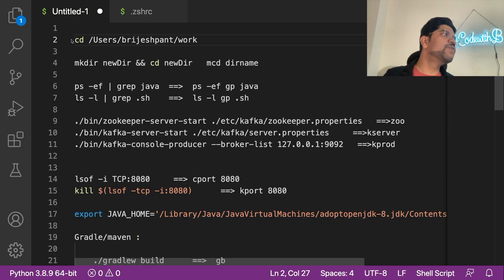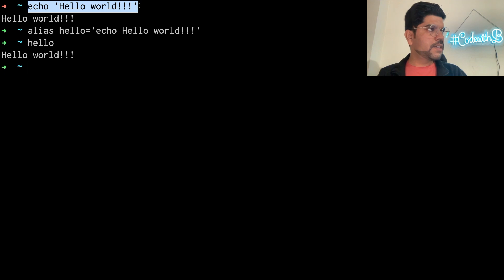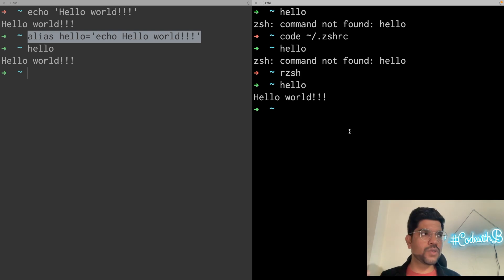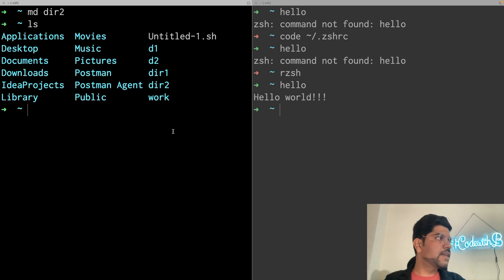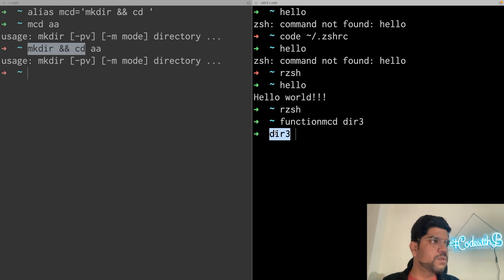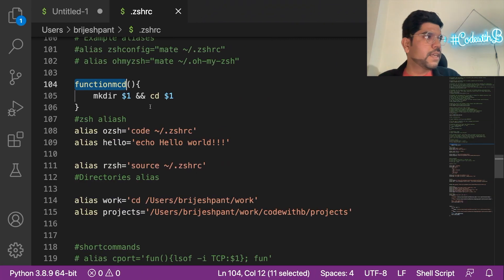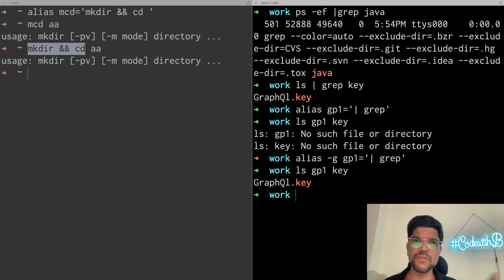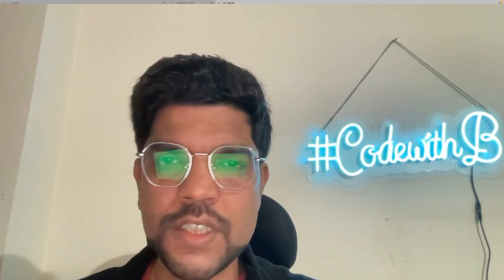how to create alias in terminal|alias mac terminal zsh|shortcut for commands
In this video, I will show you how to create alias for your day to day commands.

This video will help you understand different ways of creating an alias. Here are the key takeaways

Where alias can be used [00:45]
Defining first alias [01:50]
Persisting alias permanently [03:08]
Appending dynamic value with alias  [05:30]
Defining function with argument [07:35]
Creating alias that takes argument [09:38]
Listing all the alias [10:48]
Global alias. [11:10]
Suffix alias [12:53]
Example use cases  [13:39]